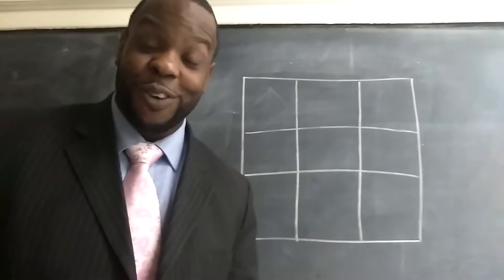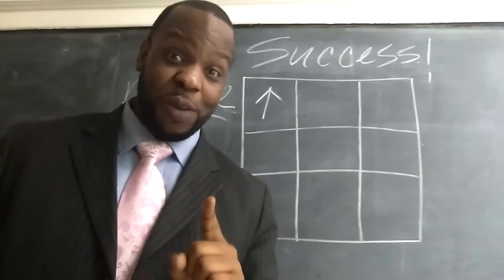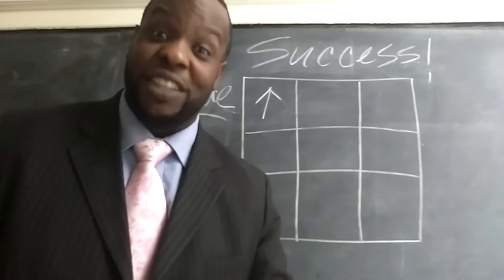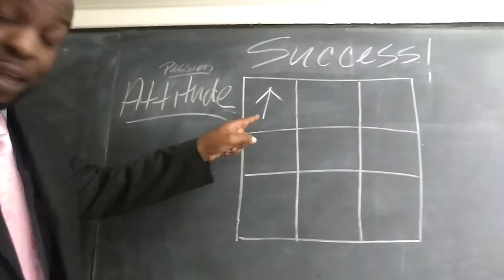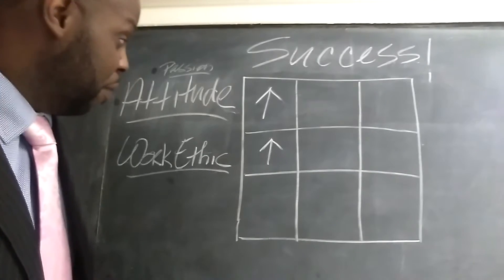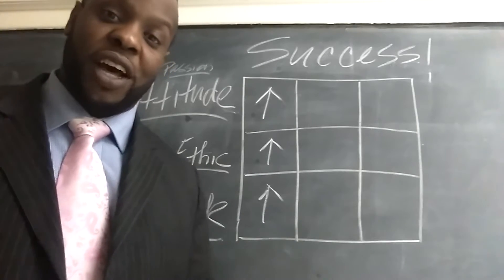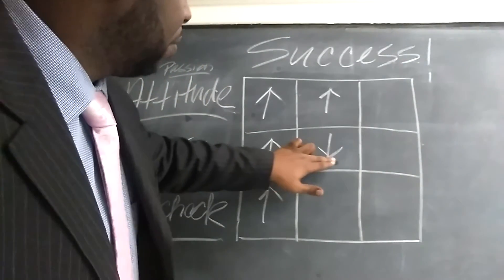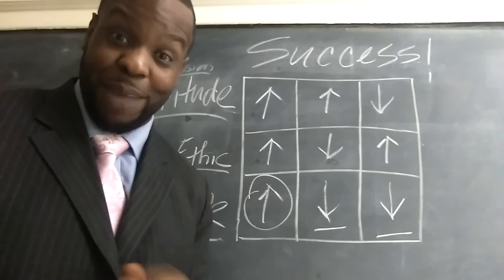How To Be Successful At Anything!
Here I describe how to be successful regardless of what you do or who you are.